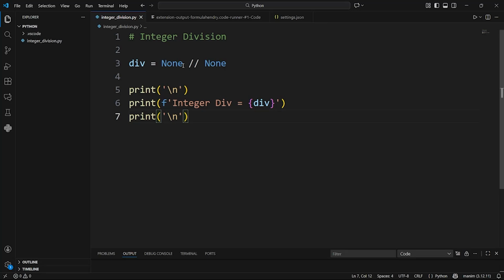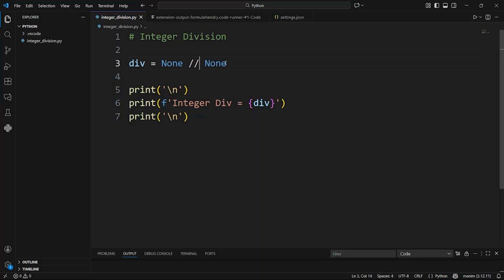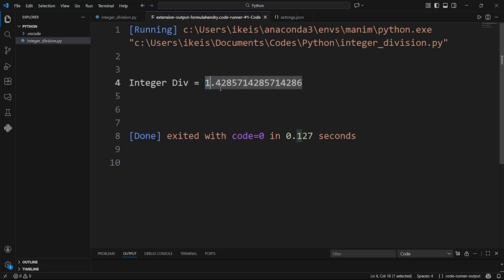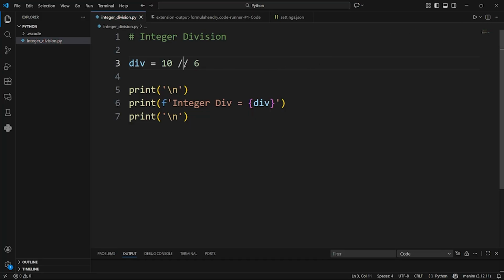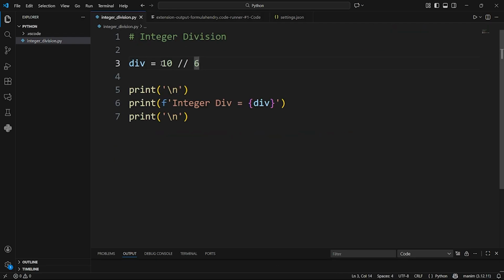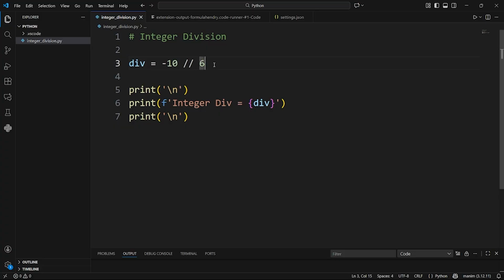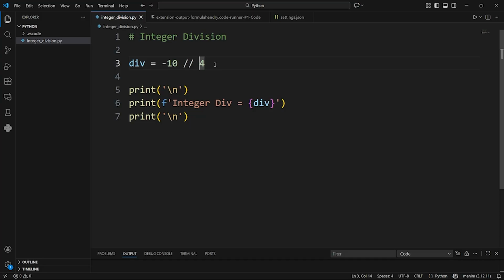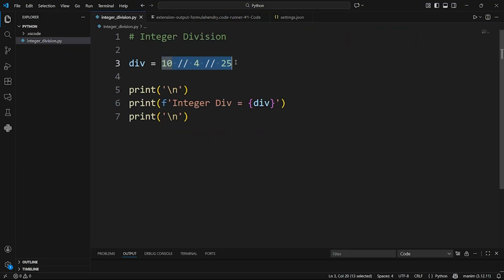How Python integer division works | Python Tutorials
Double forward slashes in Python indicate an integer division, where the returned division result is floored to the nearest lower integer. This Python tutorial shows you the behaviour of integer divisions for negative numbers as wells.